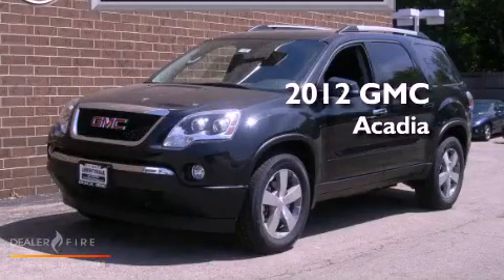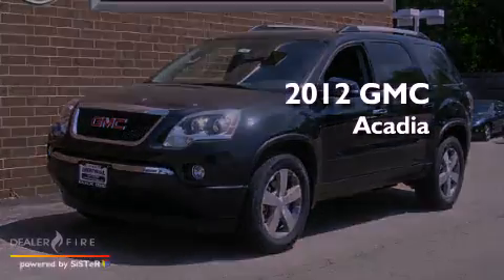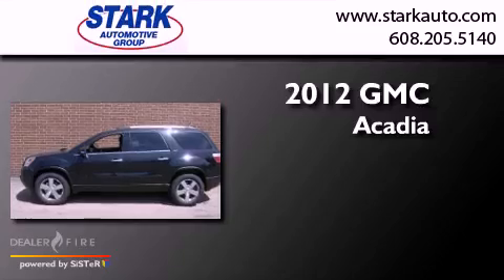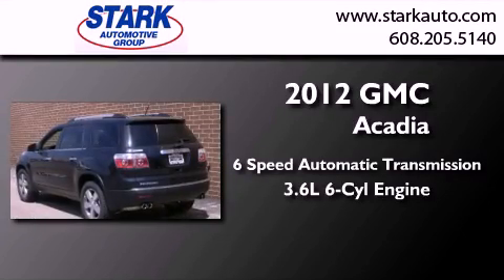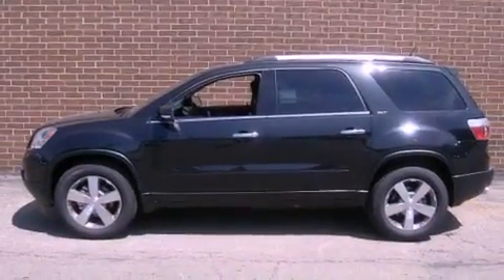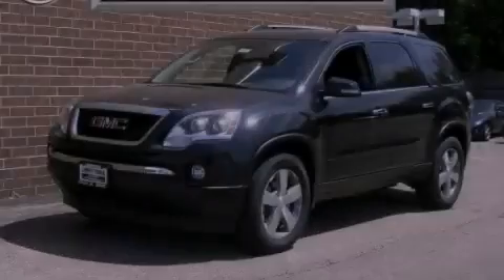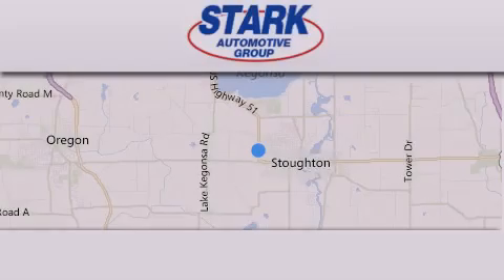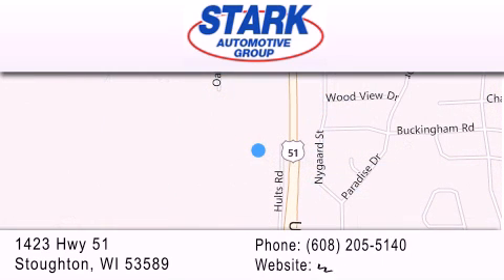2012 GMC Acadia Stoughton WI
Year : 2012
 Make : GMC
 Model : Acadia
 Engine : 3.6l v6 sidi
 Trans . : 6-speed automatic electronic with overdrive
 Exterior : carbon black metallic

 Interior : ebony
 Stock : 3120723